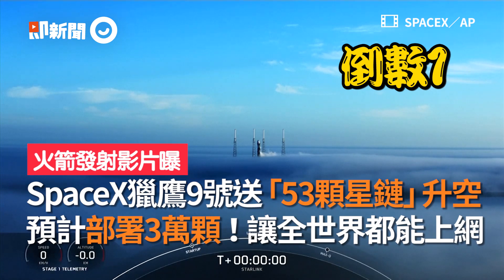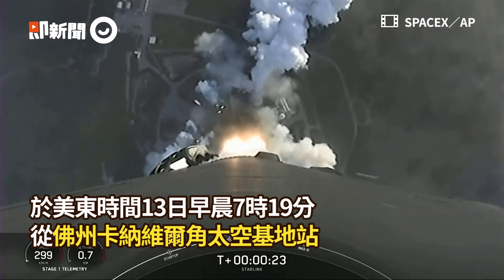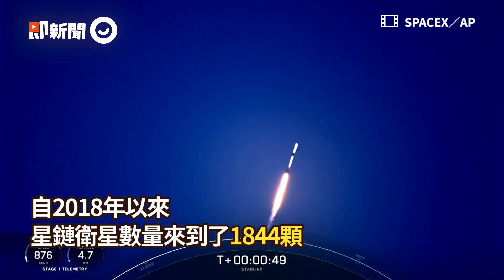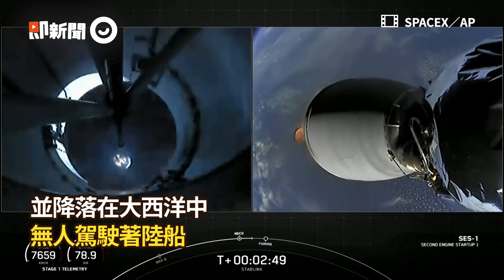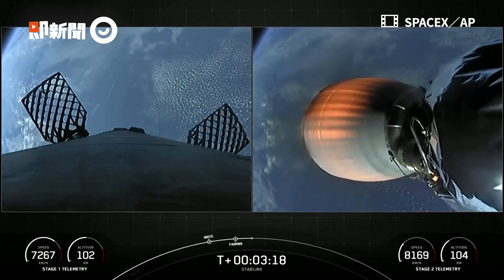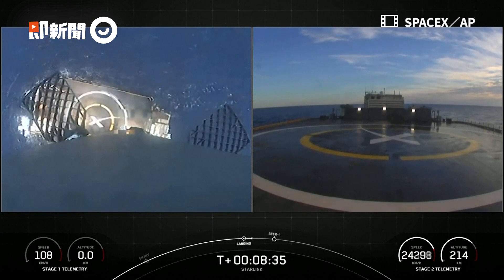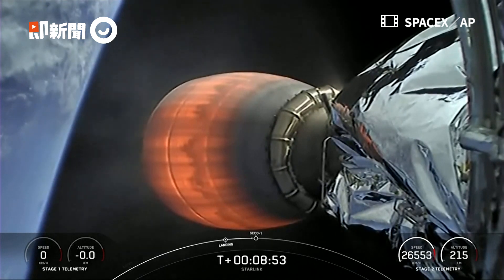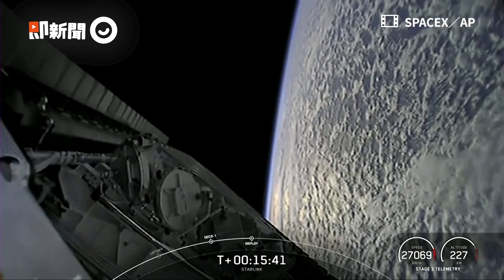SpaceX獵鷹9號送「53顆星鏈」升空！計畫讓全世界都能上網｜科技｜網路｜太空船｜衛星｜宇宙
☑影片授權：SPACEX／AP